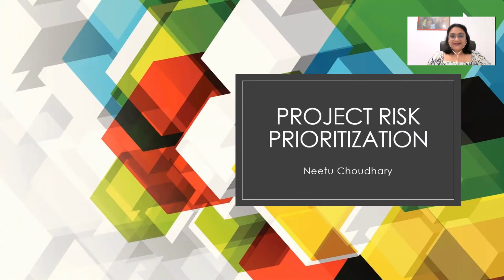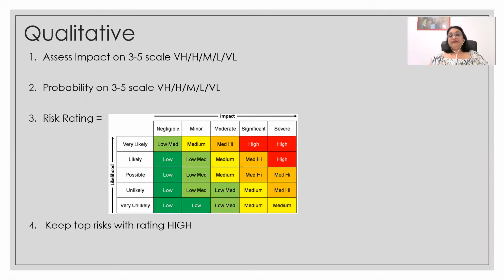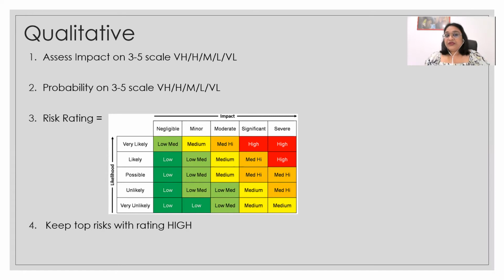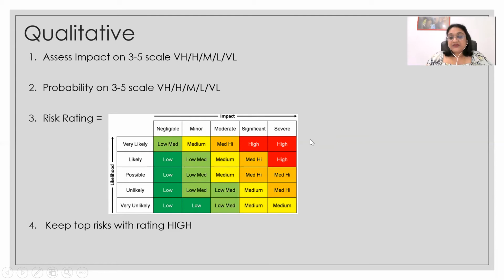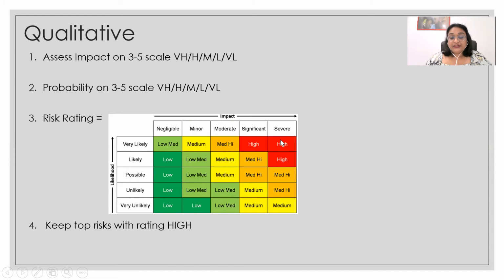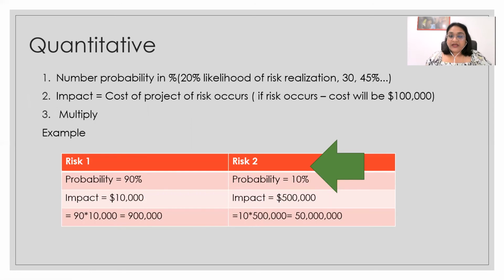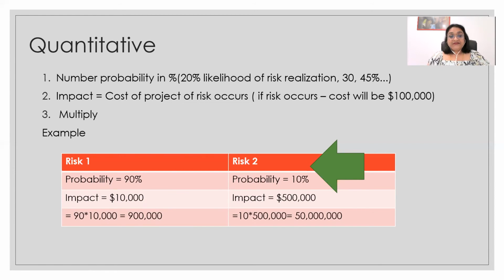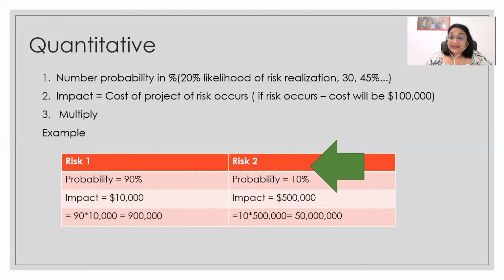Prioritize Project Risk using 2 simple steps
Risks are inevitable in project management however all identified risks cannot be addressed. Having said that risks need to be prioritized based on a structured approach. Learn how to prioritize project risk using a 2 simple step approach with qualitative and quantitative analysis.